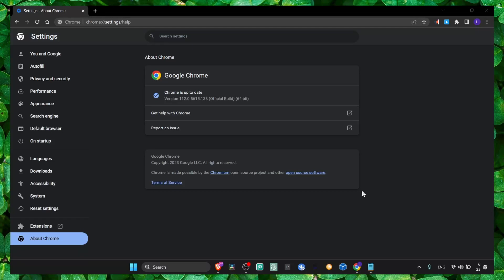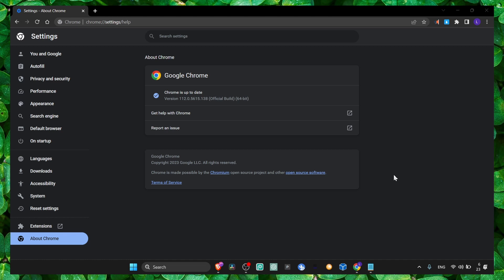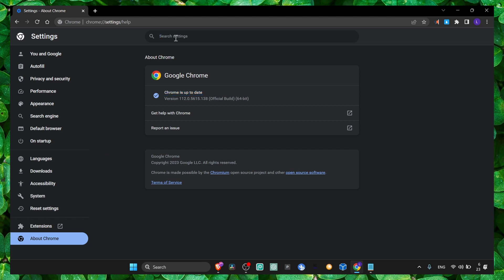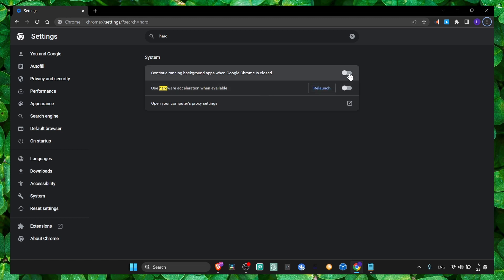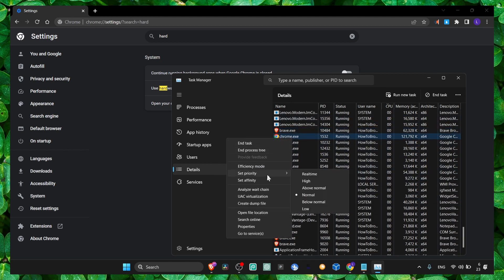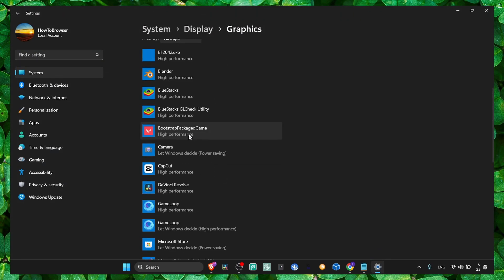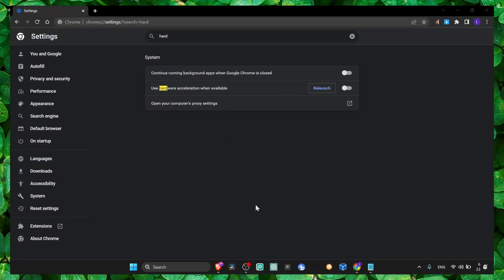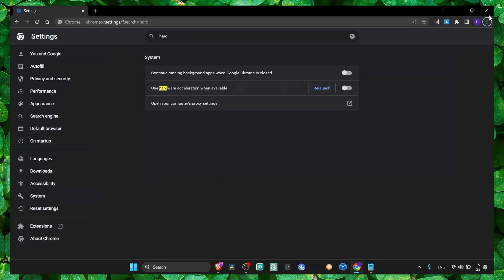Chrome Crashing How To Fix - Complete Tutorial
In this video, I will guide you through the process of fixing the issue of Google Chrome crashing. I will provide a step-by-step tutorial, so it is important to follow along with me to ensure that you do not miss any important steps. By the end of this video, you will have a clear understanding of what you need to do to resolve this issue. Let's get started!